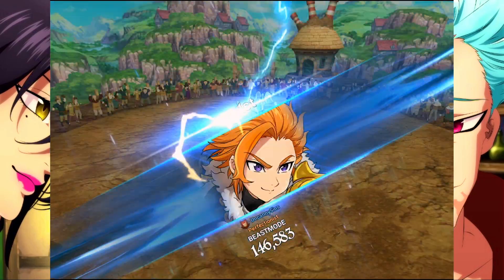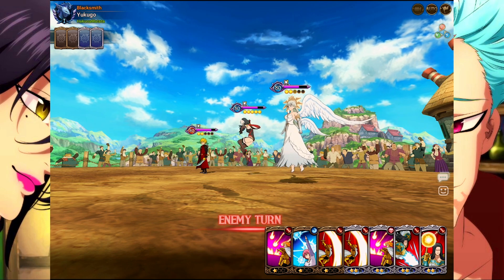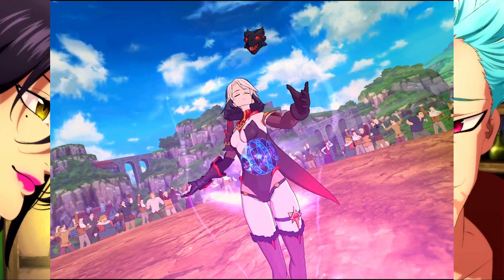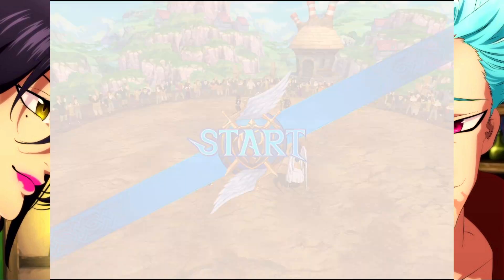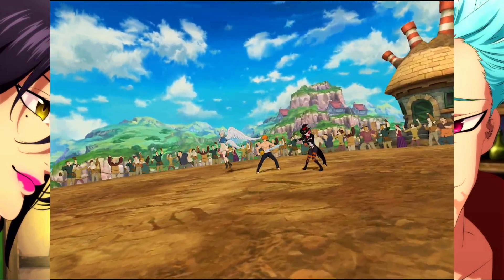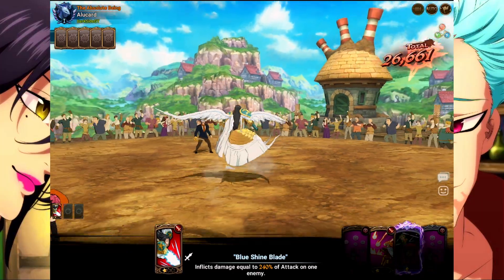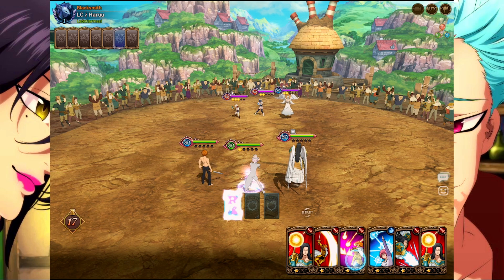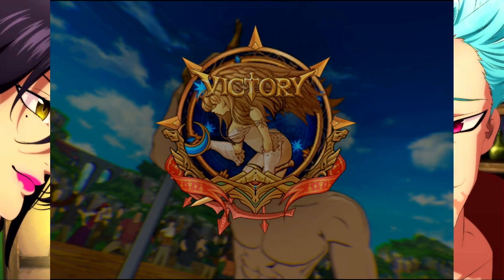HUNTING LOSTVAYNE MELIODAS WITH MY BLUE ARTHUR GOD MODE TEAM | SEVEN DEADLY SINS GRAND CROSS